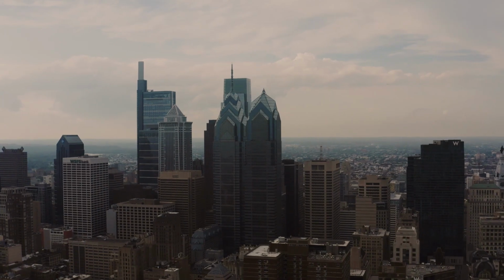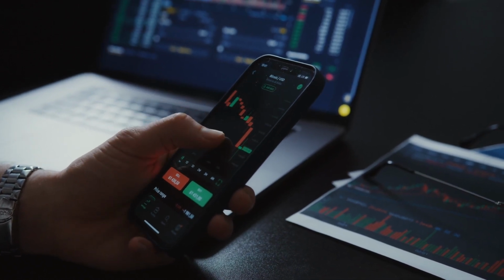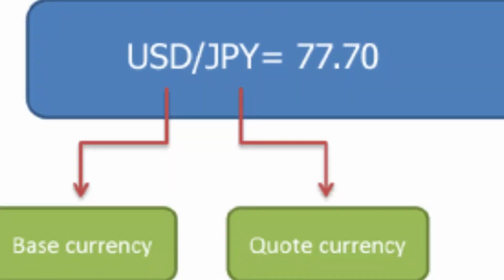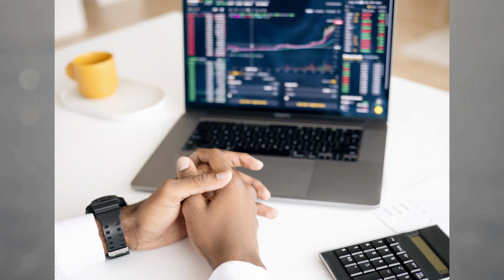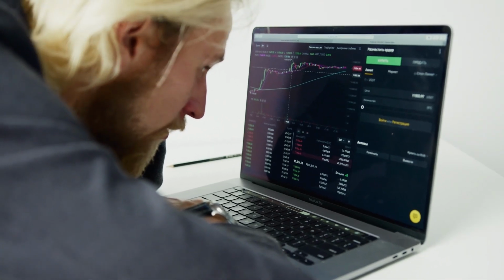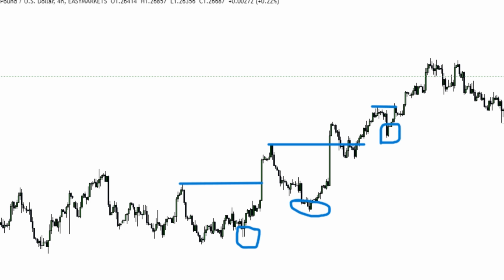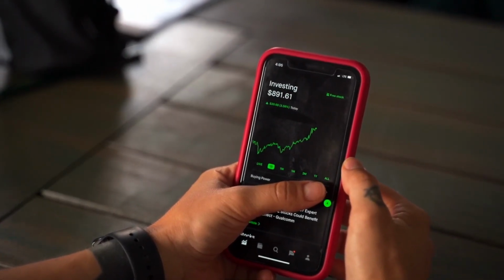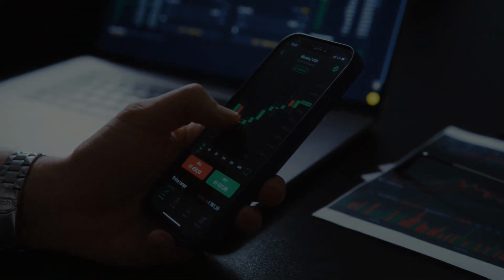Master Forex Trading in Just 10 Minutes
Learn how to master forex trading in just 10 minutes! Whether you're a beginner or an experienced trader, these tips and strategies will help you become a successful forex trader and make profitable trades. Watch this video now and take your trading skills to the next level!